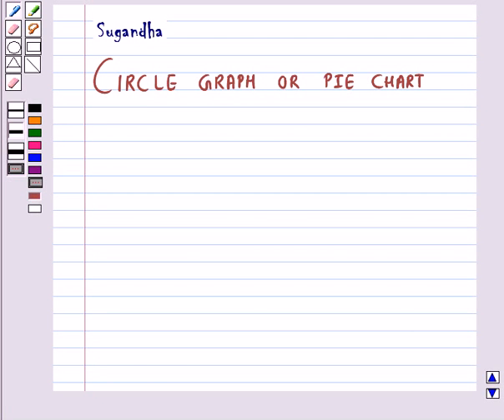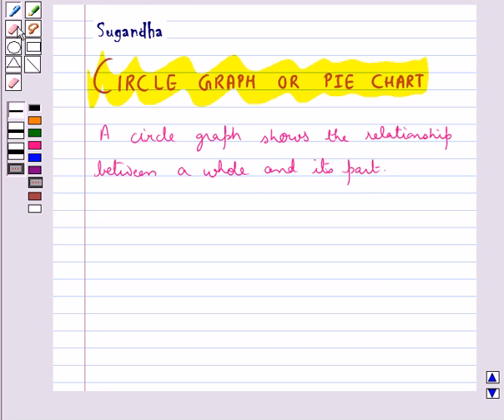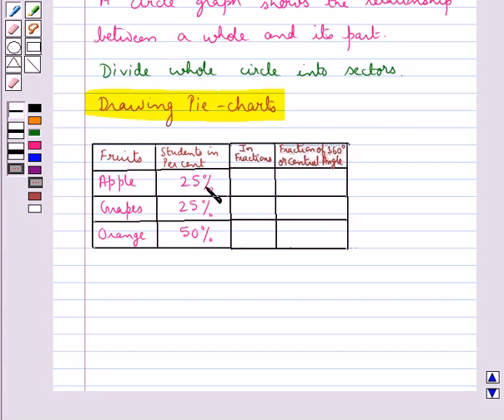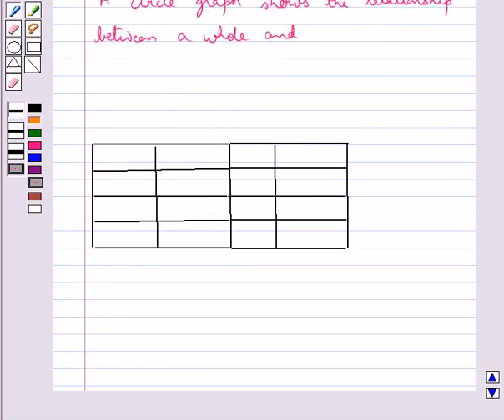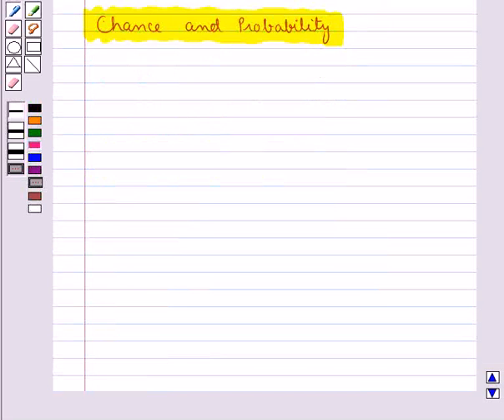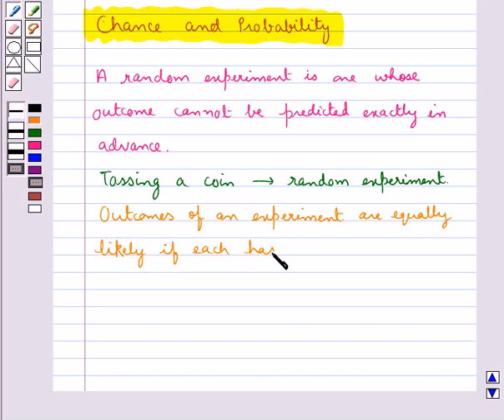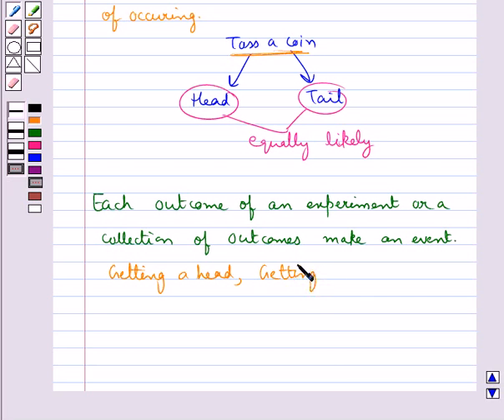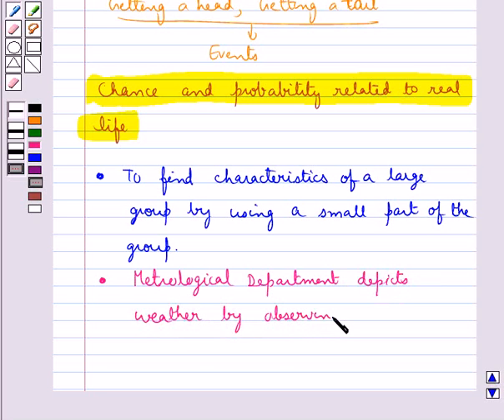Maths VIII NCERT 2008 5 KC2